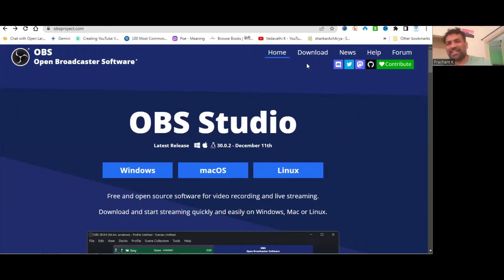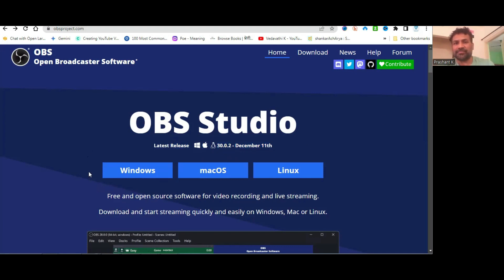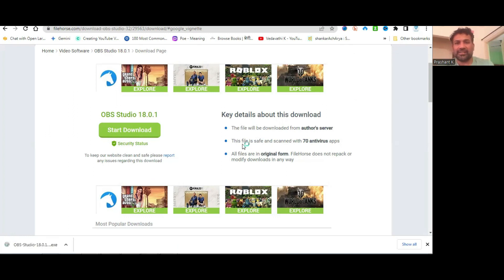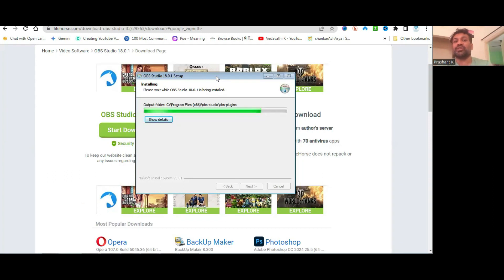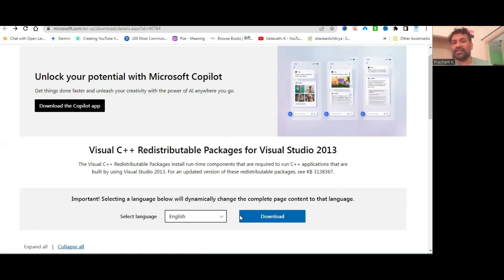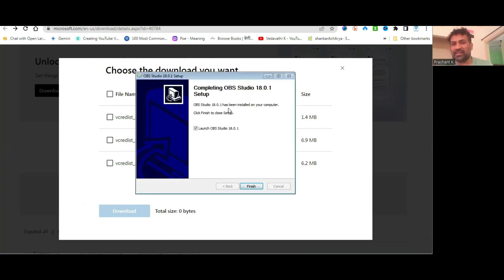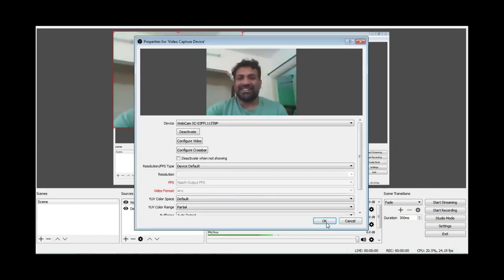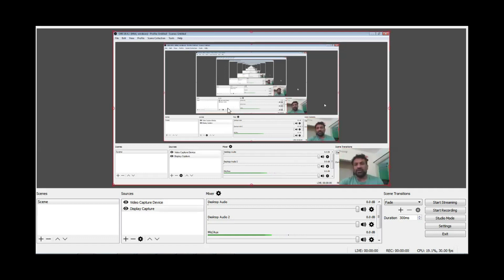How to Install OBS Studio for Windows 7 / Windows 8 (Obs Studio v.18.0.1)